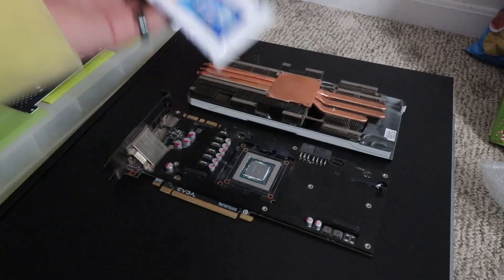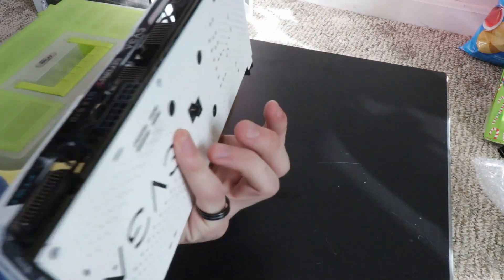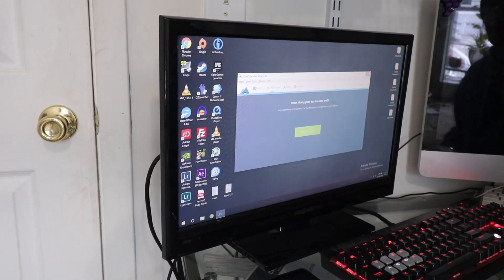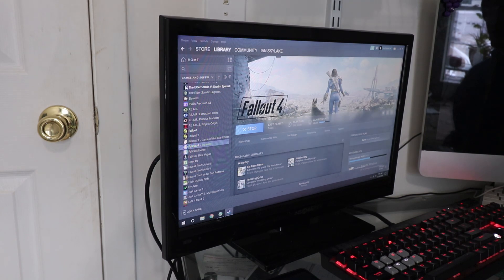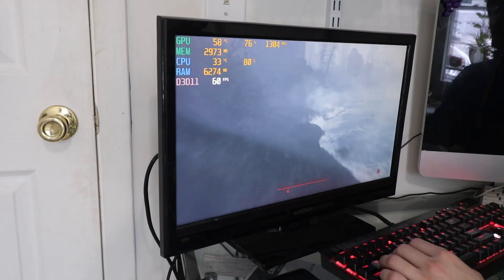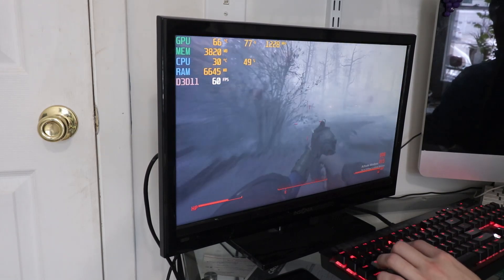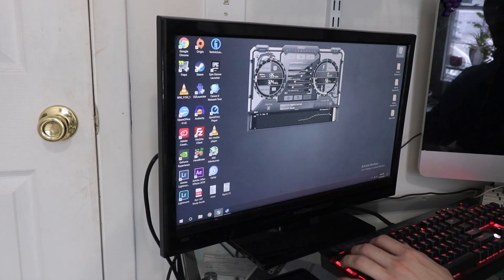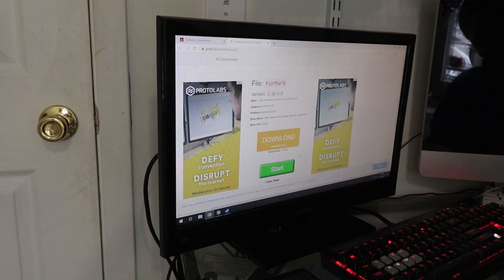Using Toothpaste as Thermal Paste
In this video we take a look at the idea of using toothpaste as an alternative to thermal paste - the results surprised me.